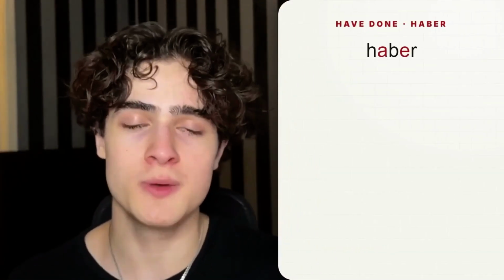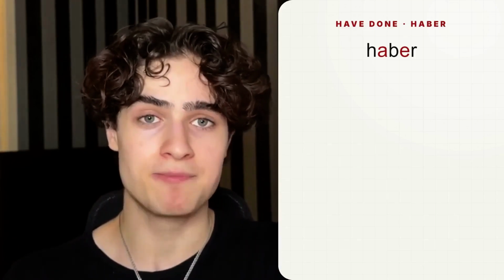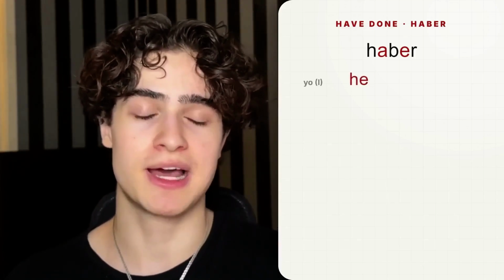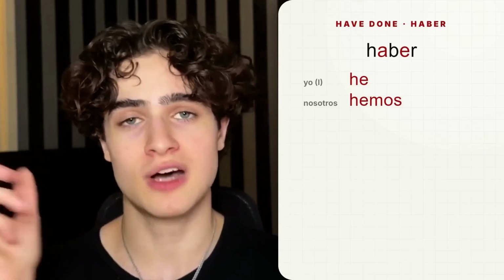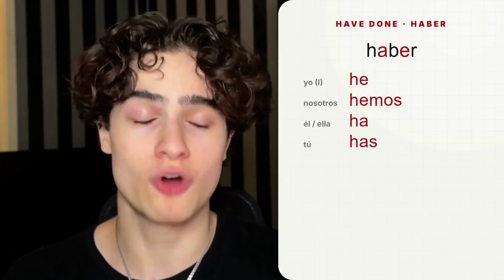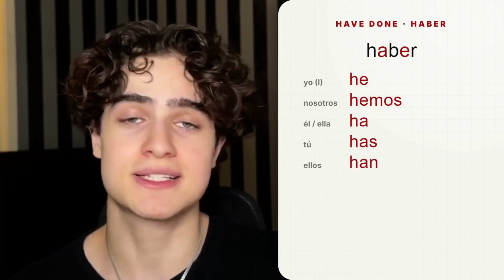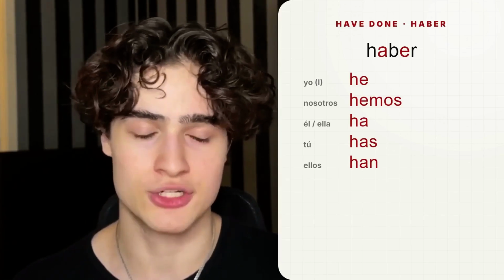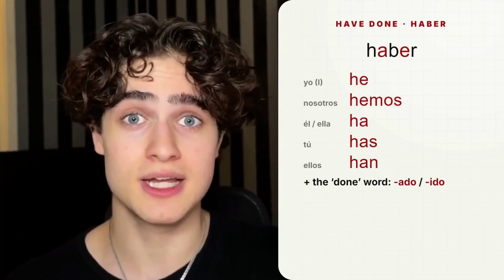"How to say I have done something in Spanish?"